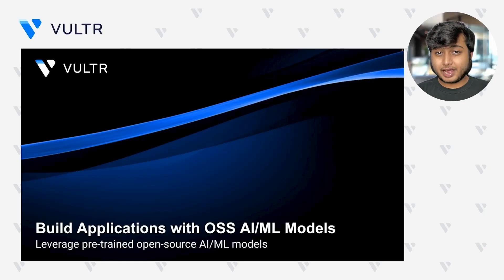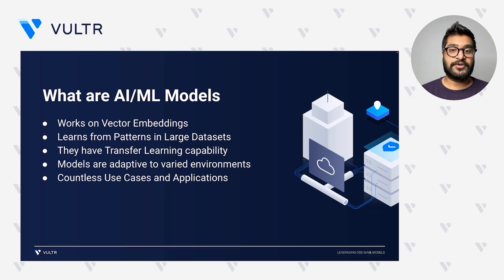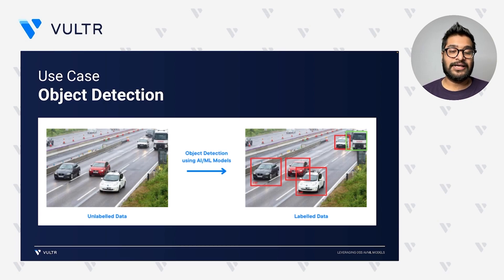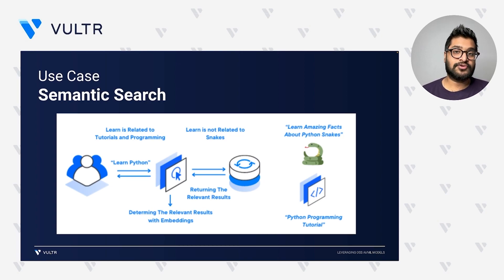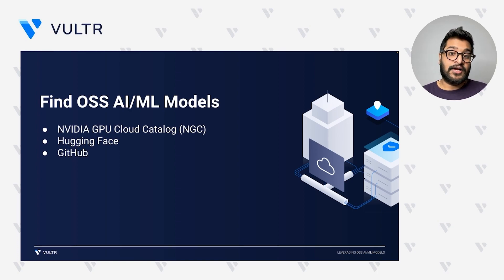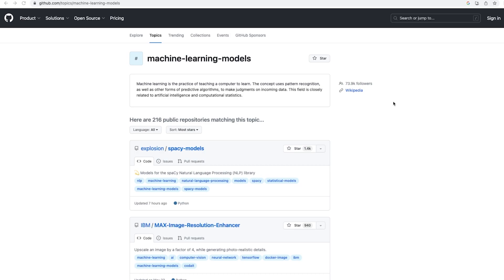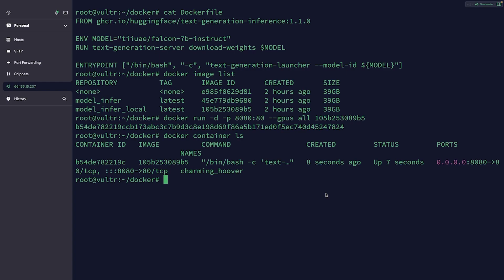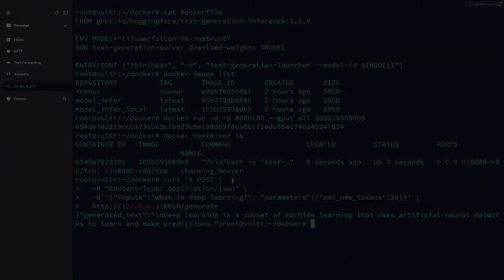Tech Talk: Build Applications Based on Open-Source AI/ML Models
Dive into the realm of AI/ML with our newest Tech Talk! Tune in now to watch "Build Applications Based on Open-Source AI/ML Models" and learn how to leverage open-source pre-trained machine learning models.